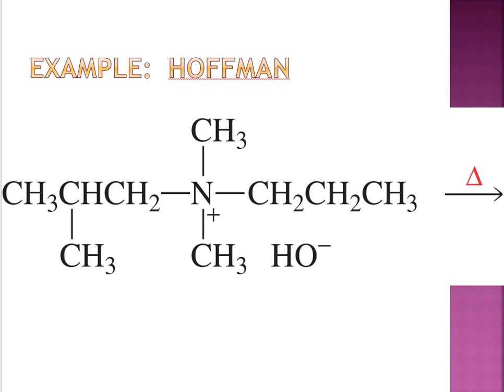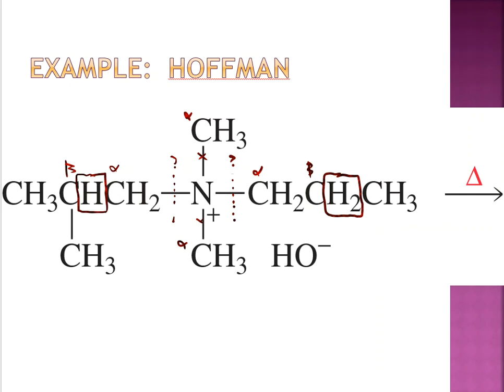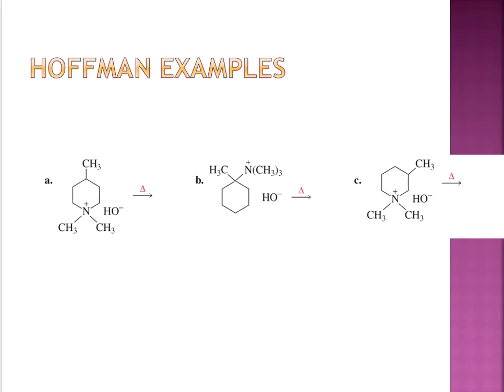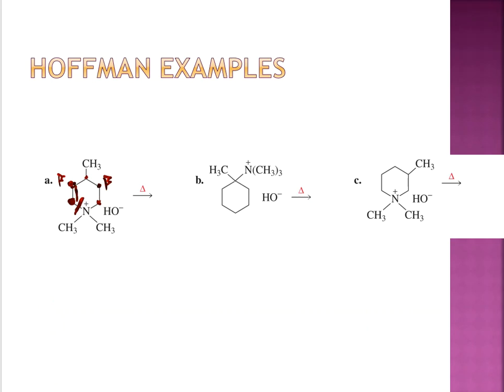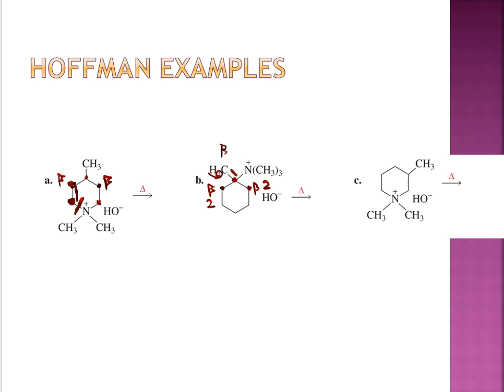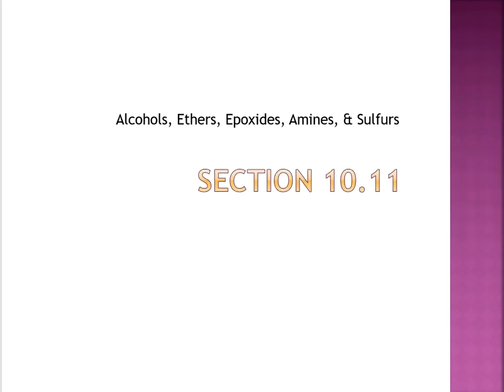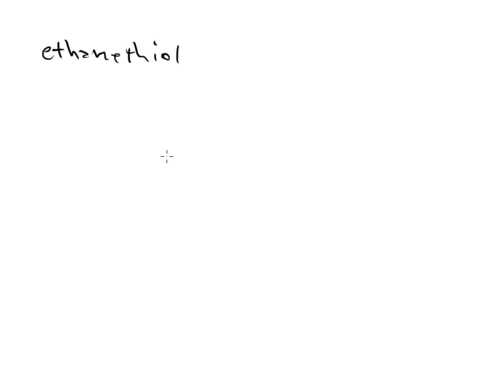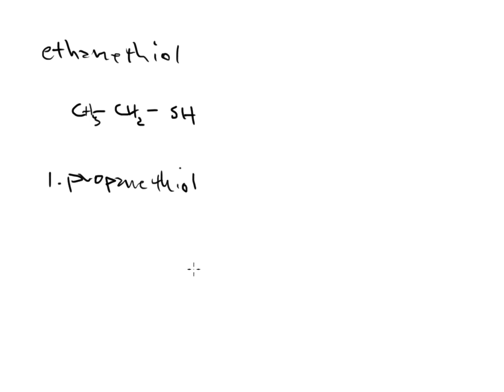CHM 252: Organic Chemistry: Amines: Hoffman Reaction Examples and Thiols Functional Group Part 28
In the world of amines, reactions could be very difficult (or stubborn).  This video will continue the discussion of the Hoffman Reaction. If we have a large molecule, there could be multiple choices of product formation.  Which would be the major product?  Multiple example problems will be introduced.  At the end of the video, thiol functional groups will be introduced and discussed.